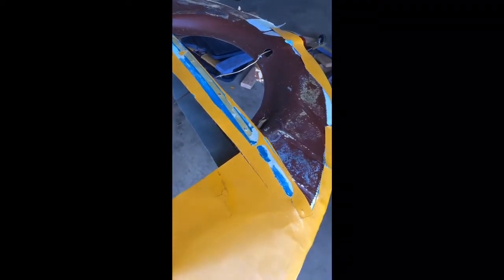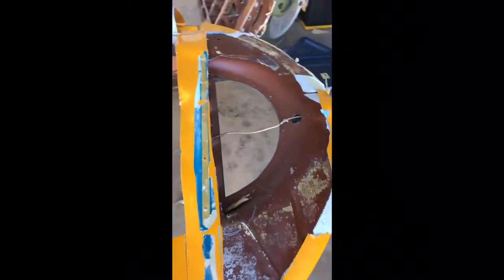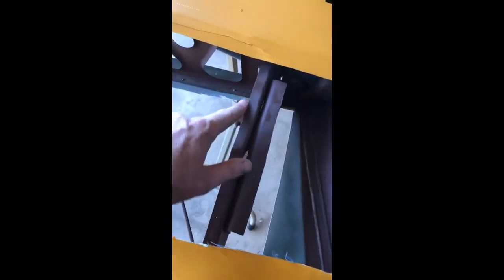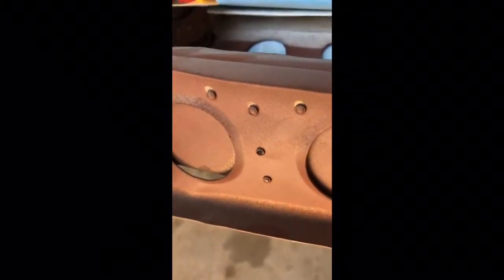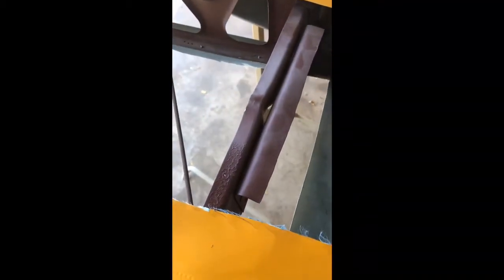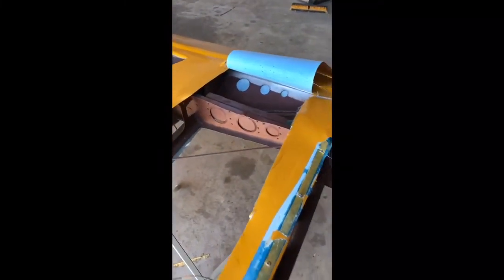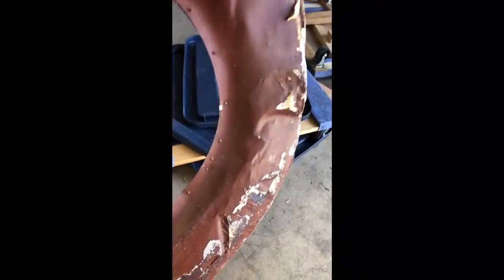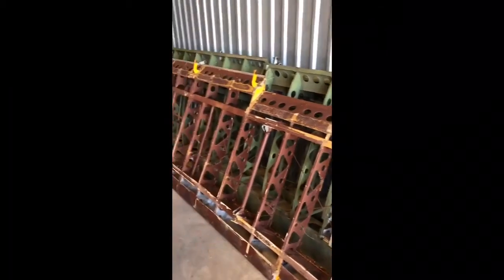N97954 Donor Wing disassembly